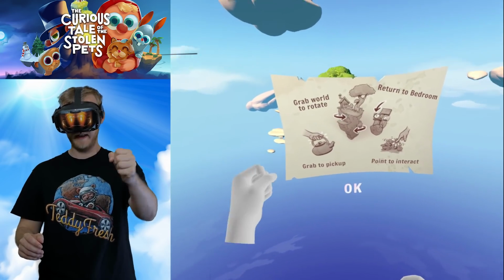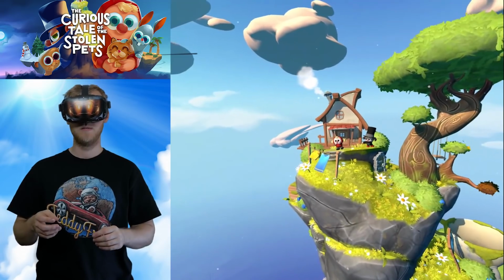Official Hand Tracking Games OUT NOW! | Oculus Quest (GOOD & BAD)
Check Out the First Official Gameplay of an Oculus Quest Hand Tracking Game released on the Official Store!
Curious Tale of the Stolen Pets a cute puzzler than I really enjoyed gets a Free Update to enjoy hand tracking. Its not without its hiccups but not bad!
Thank you Fast Travel Games for being Front Runners! Someone has to leap.

** I may just be doing it wrong

Good Day!

DAPUGE1
Shynee
BoggitVR
Jason Weiss
Aric
Jaroslaw Nikoniuk
Blank
Harry Skigis
Chris Taylor
YeetMeister D
Steve Silk
Zack Lee